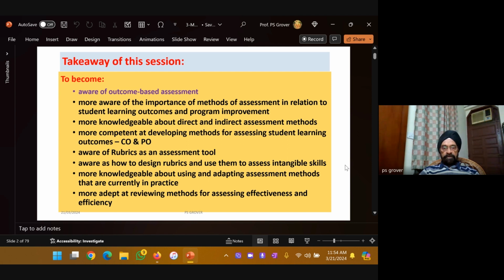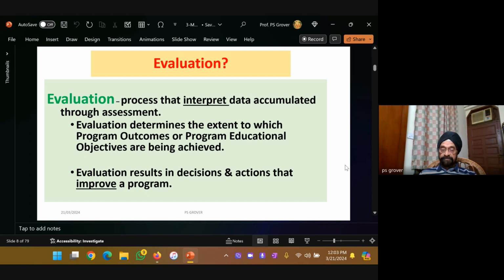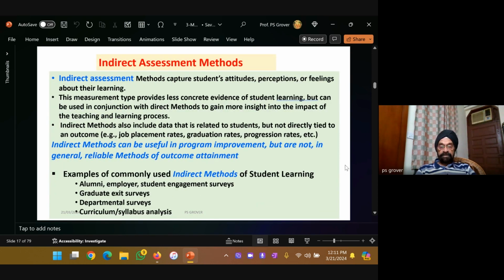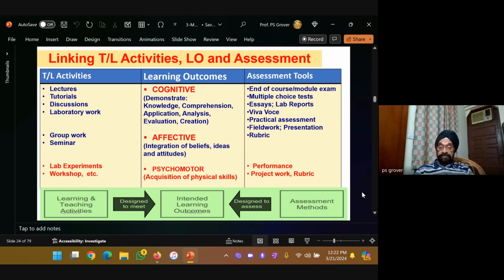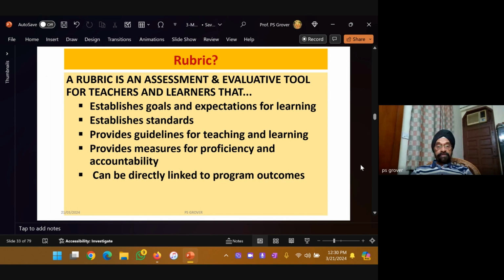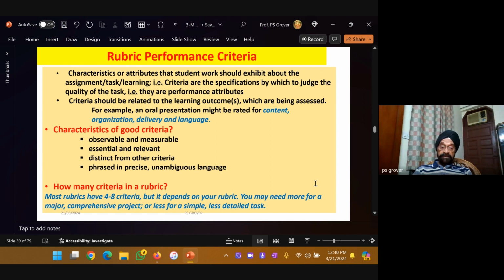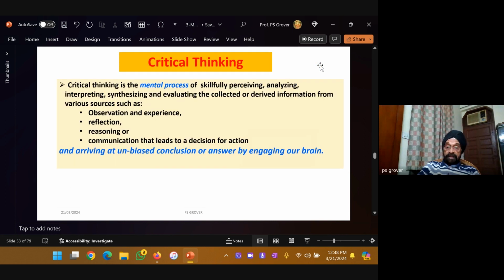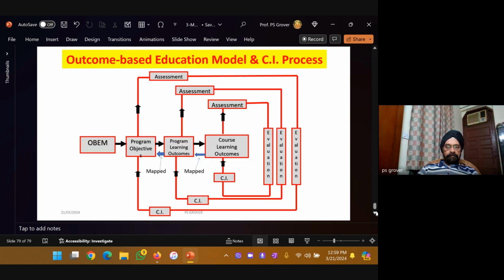Assessment Techniques & Rubrics By Dr P S Grover